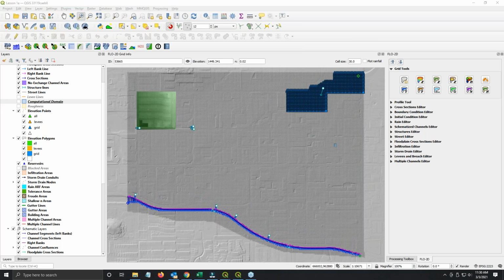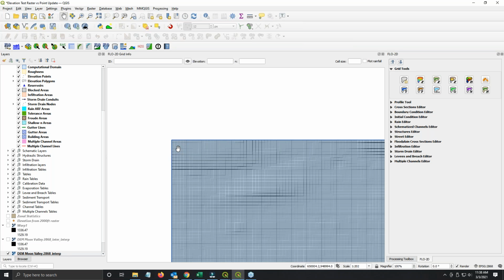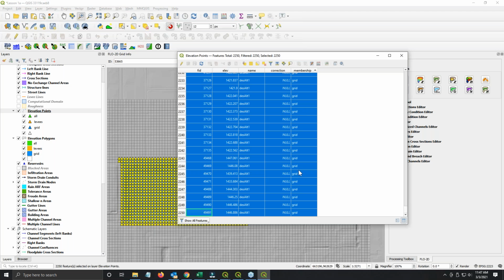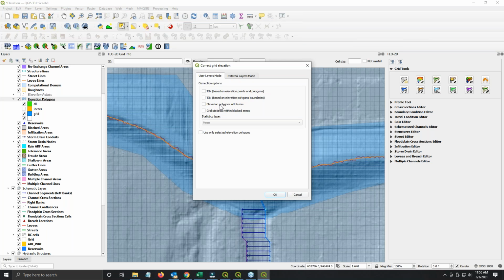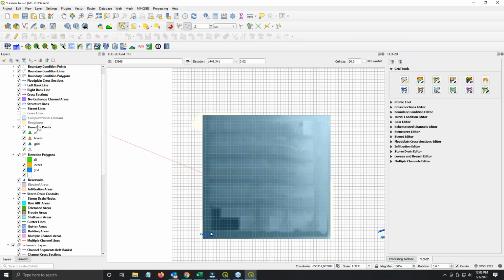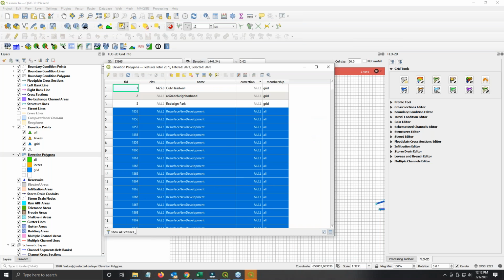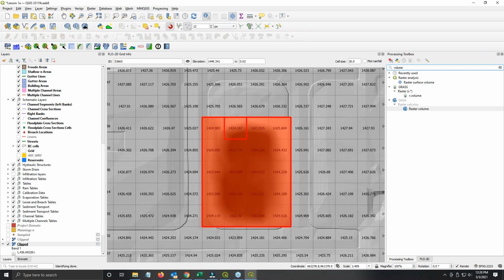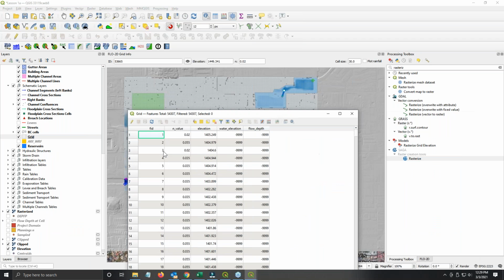QGIS Elevation Data Modification Tools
This video tutorial shows how to use elevation tools in QGIS to modify the FLO-2D grid elevation.